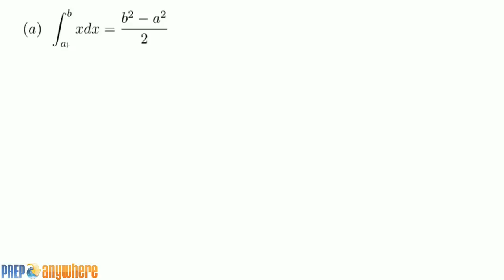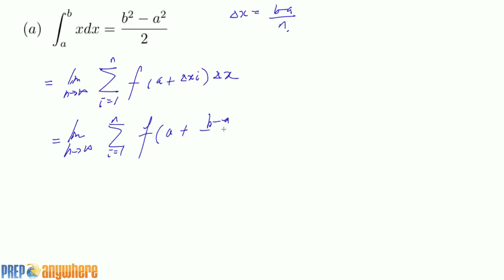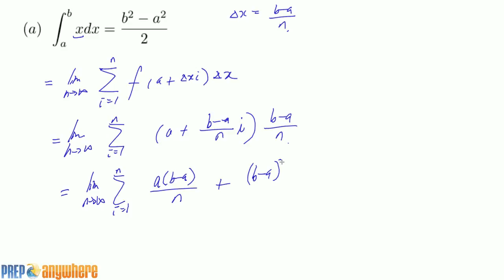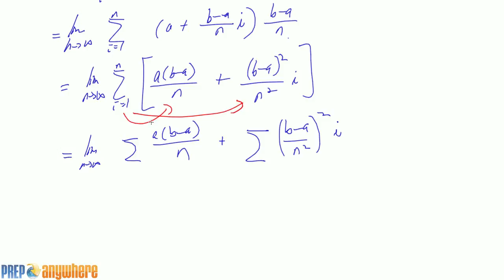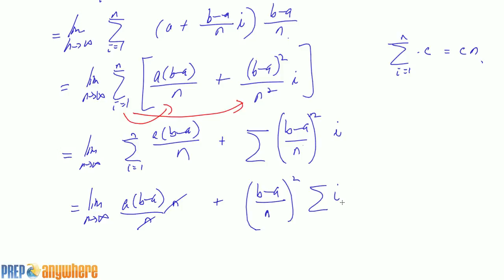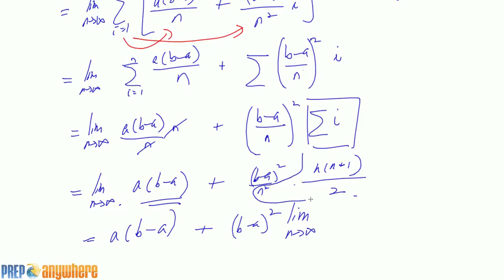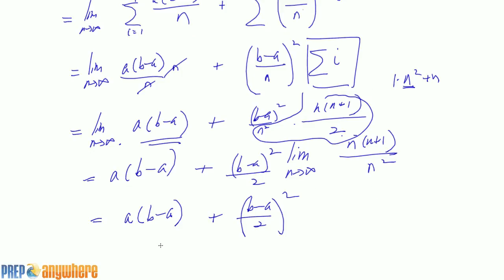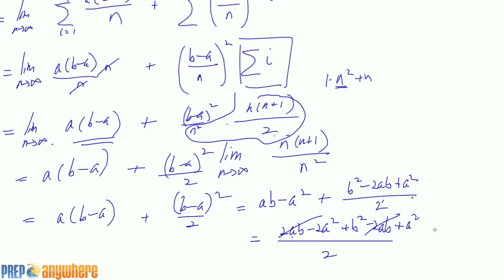Q27 algebra method, Section 5.2, Single Variable Calculus, 7th Edition, Stewart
Textbook Solutions for Section 5.2, Definite Integral, Single Variable Calculus, 7th Edition